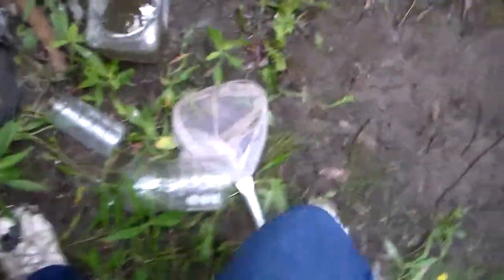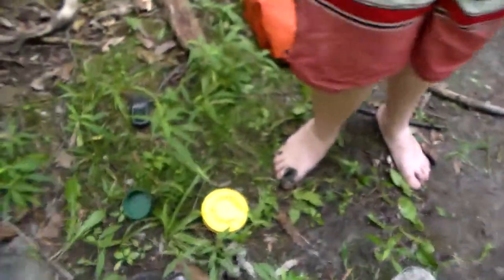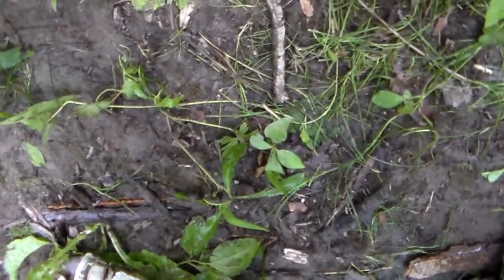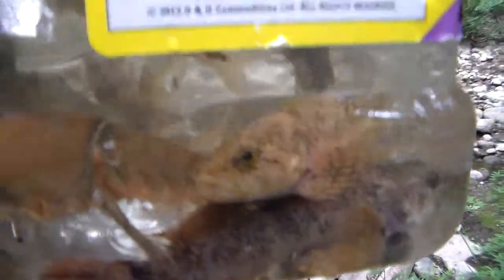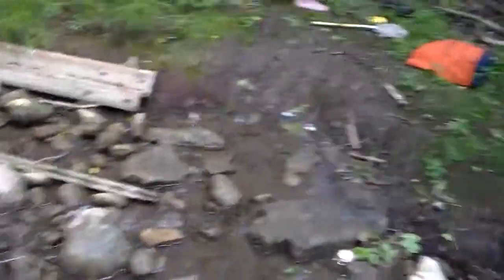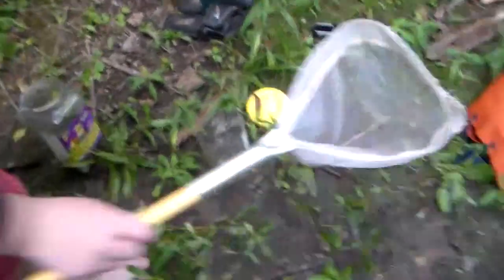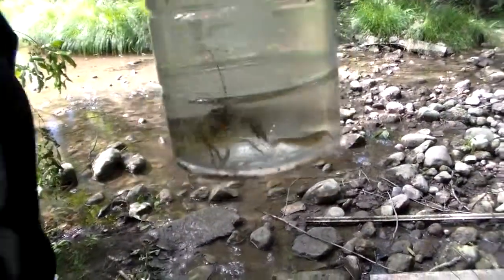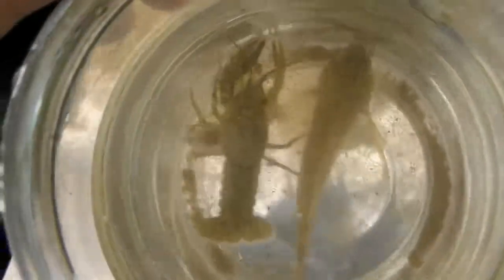Crawfish Hunting AMAZING CATCHES!!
Hey guys!!:) welcome back to another amazing Crawfish hunting episode!!!In this video me and my Cousin go out again to catch more crawfish along with other creatures!!:) this is video proof of ONE of the biggest crawfish ive ever caught !enjoy and please leave a like!:) thank you for your support!!